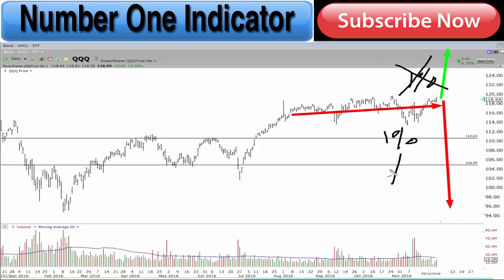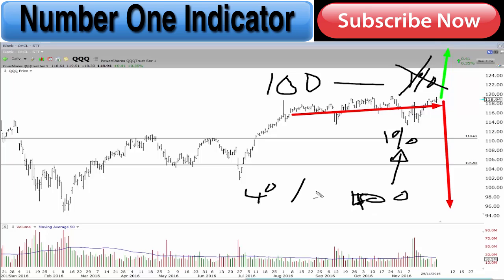SMALL RISK - BIG PROFIT IN TRADING - HOW I TRADE THE VIX